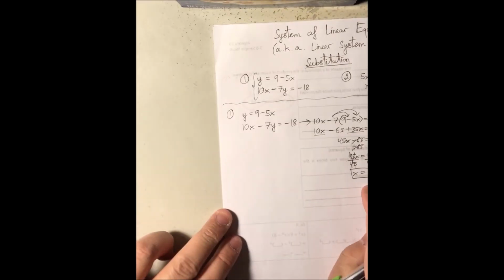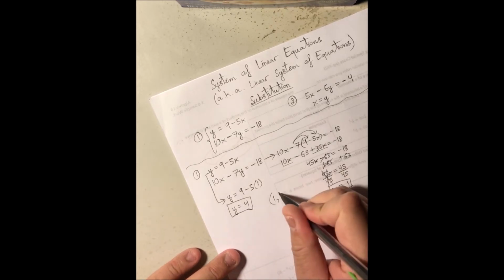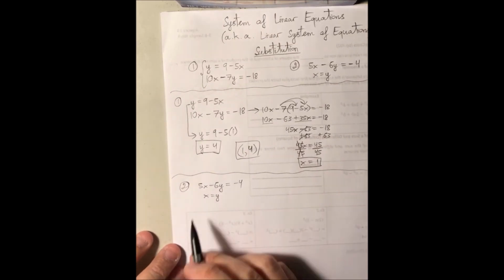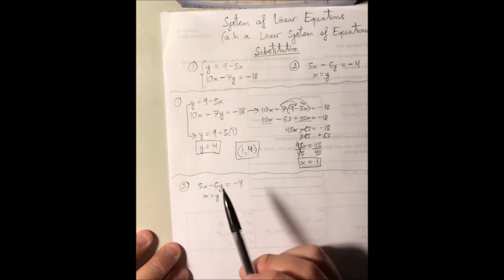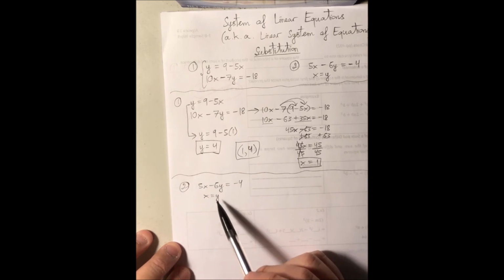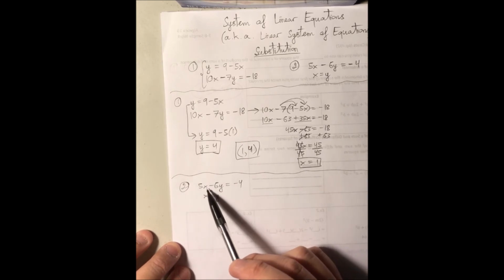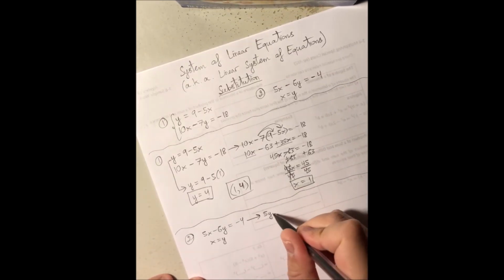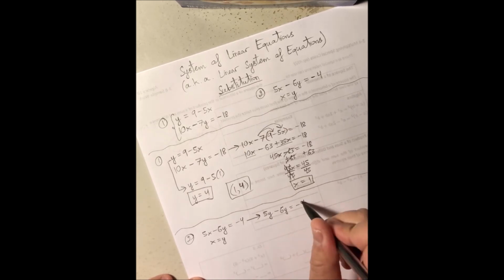Substitution Technique Examples 1 and 2 | System of Linear Equations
Examples 1 and 2 of how to apply the technique of substitution to solve systems of linear equations